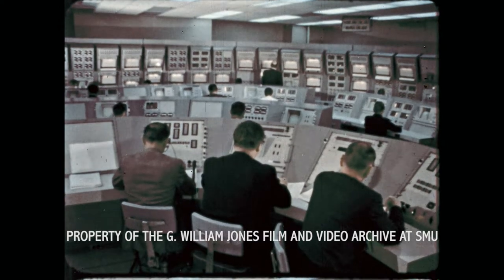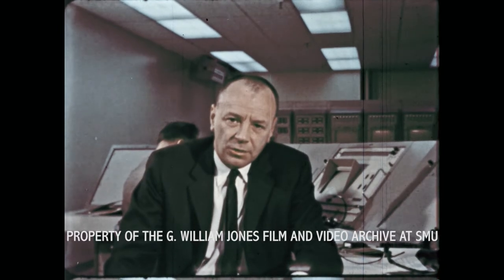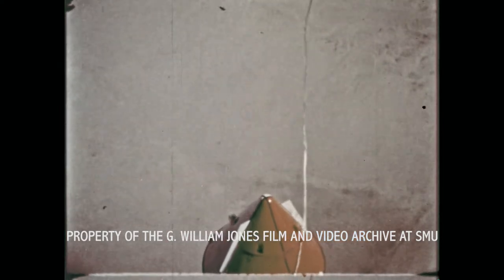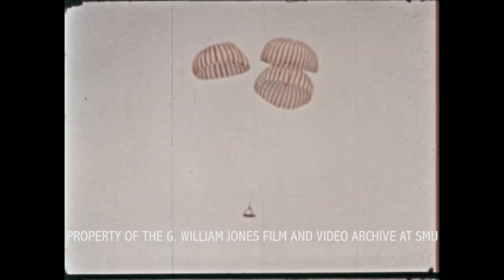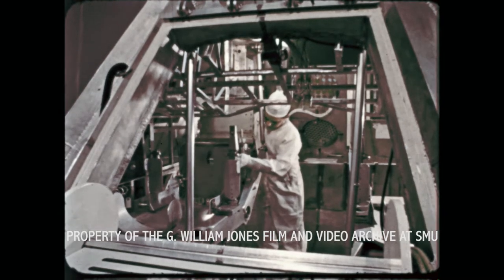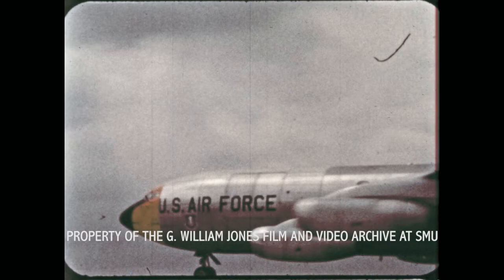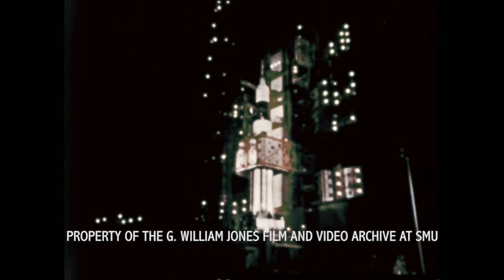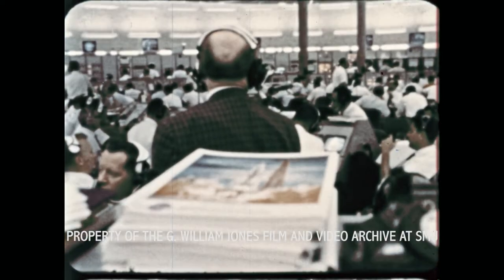Dress Rehearsal for Project Apollo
From the Will Montgomery Collection